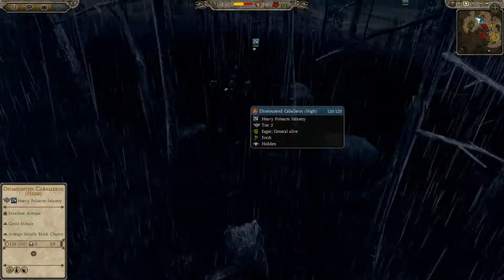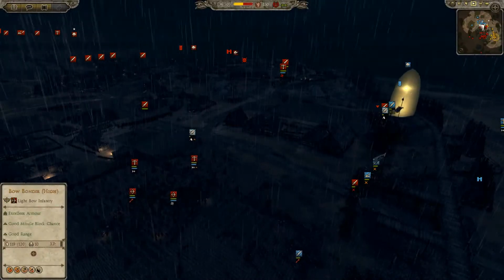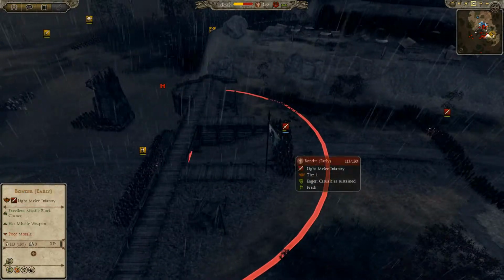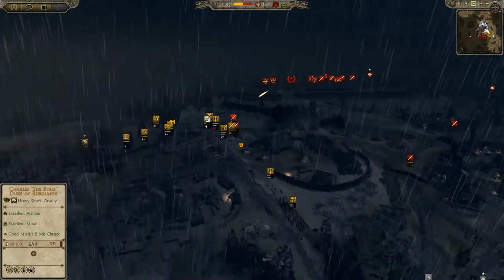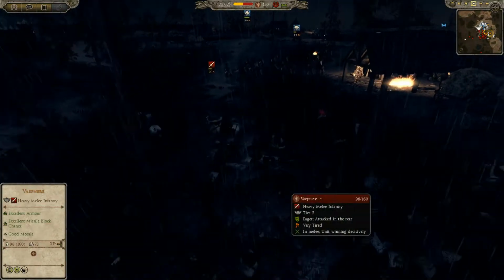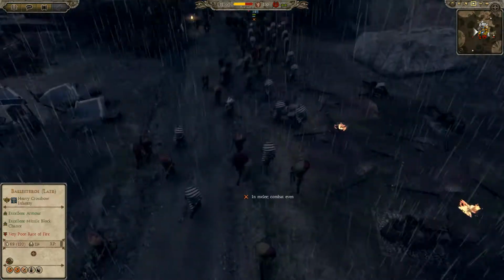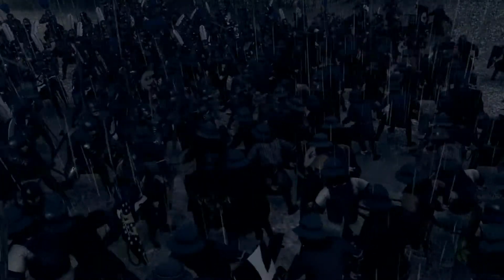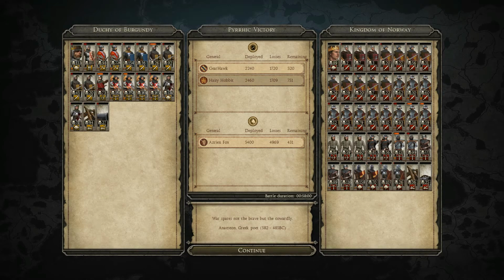UNDER COVER OF DARKNESS! 2v1 Subscriber's Battle Replay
It was a cold and rainy night. And the Norwegians have been sieged inside the city for 30 days. Food is running low, due to the sheer amount of men garrisoning it.

Outside the town, the Castille-Burgundy alliance makes plans for an assault from the cover of night. With battle plans formed, the Castillian army moves around to a stretch of wall opposite the Burgundians. They make ready for the assault.

Unfortunately, while moving their artillery around the walls, a misfire from the Castillian bombard warns the Norwegians of the impending assault! The artillery crews on the walls shout out the alarm. The Norwegians make ready their defenses. The siege, is about to begin.